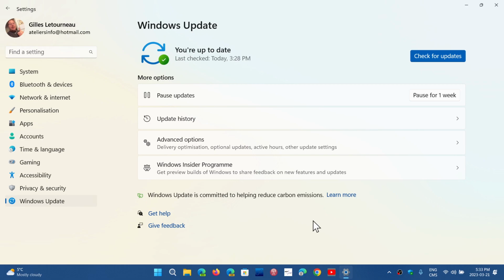Windows 10 11 Preview release bug fixing updates will arrive on the 4th week starting April 2023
Starting next month, the Preview Release update to fix bugs will be more predictable